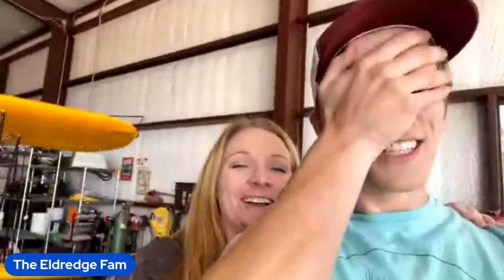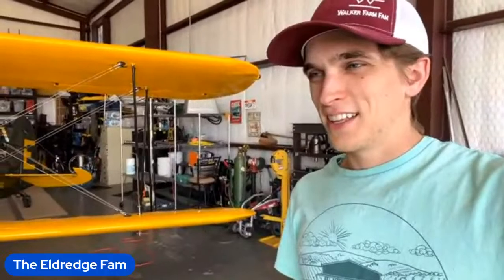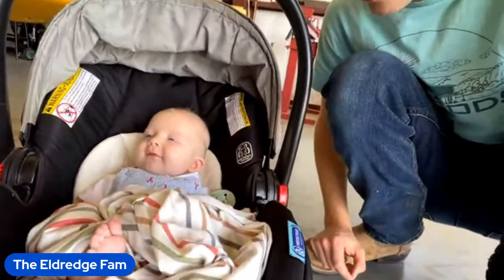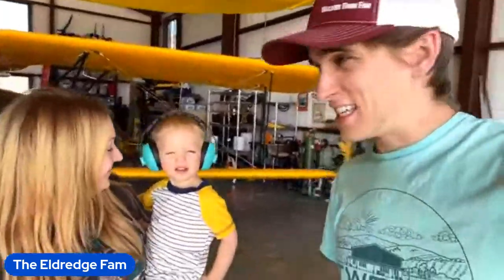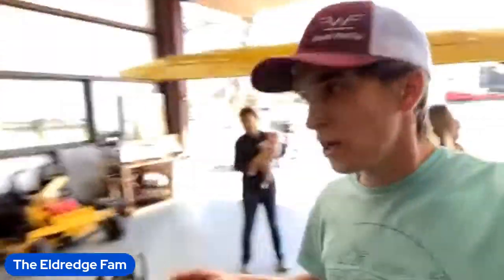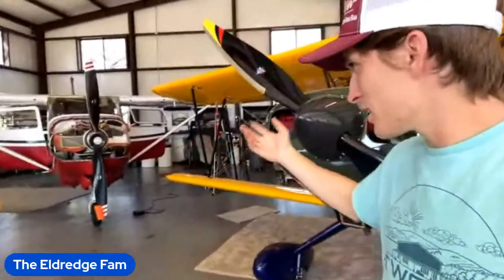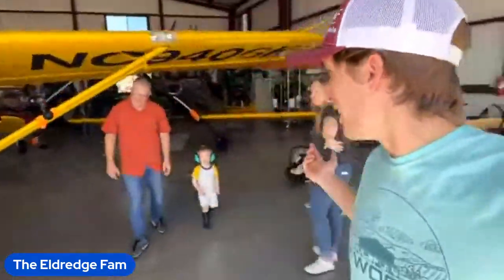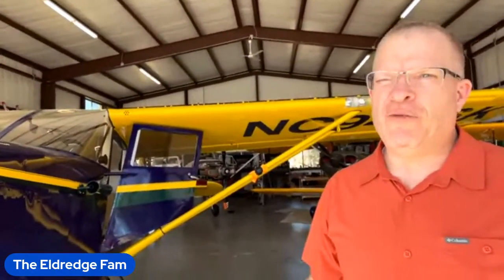Live sneak peak of our next video!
Get a sneak peek of what’s happening this week. We have an exciting video for you guys! We just wanted to share a little bit before the video!